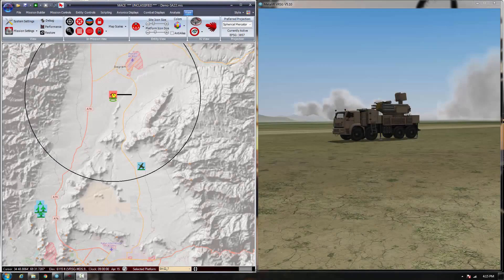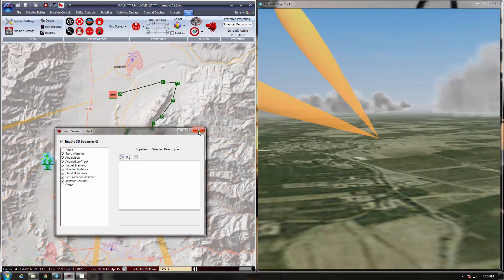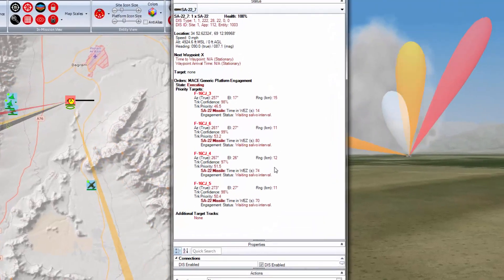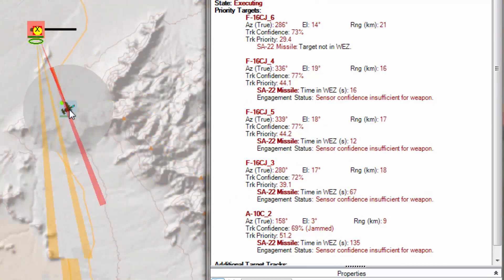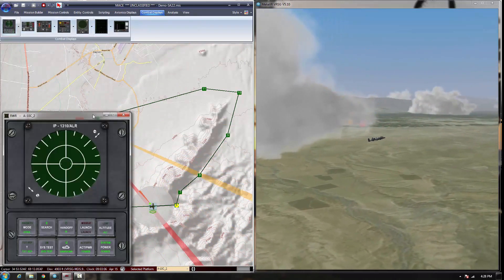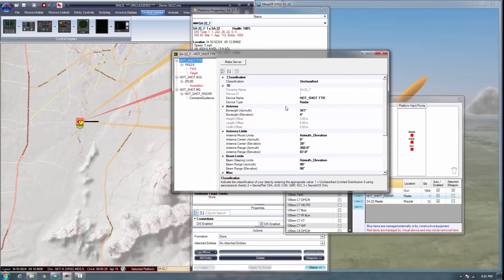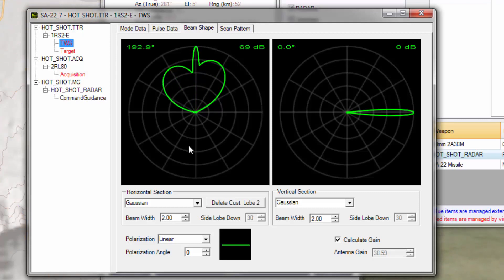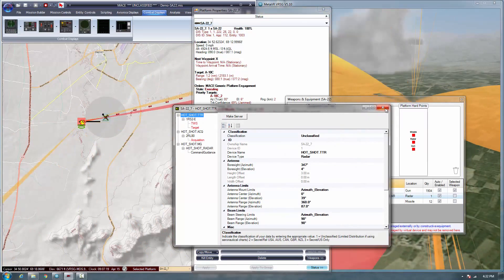MACE - AESA Radar over DIS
This video demonstrates MACE's ability to simulate advanced AESA/PESA radar behaviors over DIS.  It also demonstrates MACE's physics-based fresnel zone diffraction over terrain, and how to dynamically edit the beam/pulse/scan pattern data on-the-fly.  Radar activity is shown on the right in MetaVR's VRSG image generator, using BSI's 3D beam plug-in (which comes standard with MACE-EW).